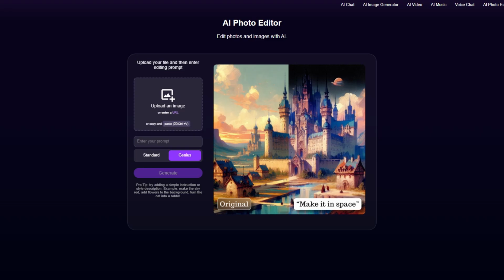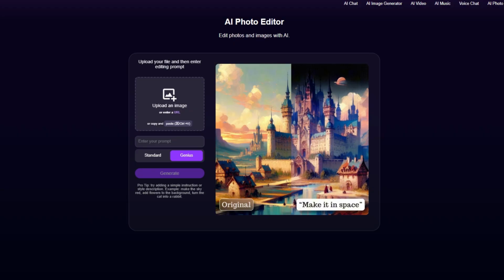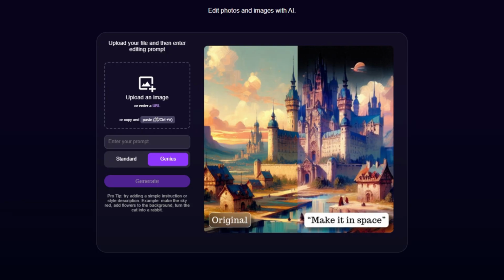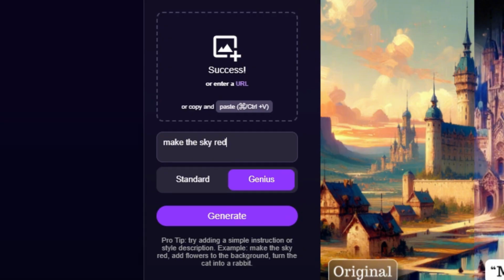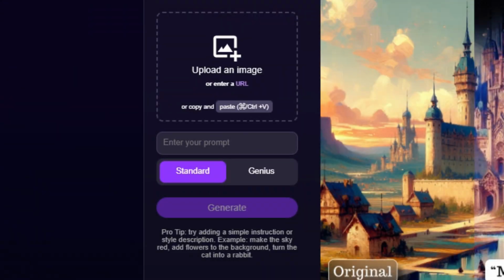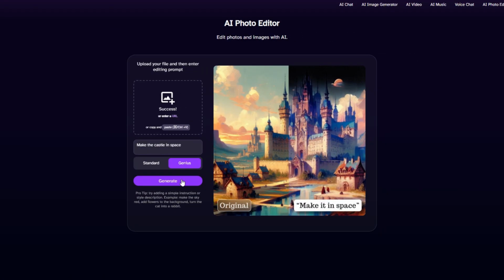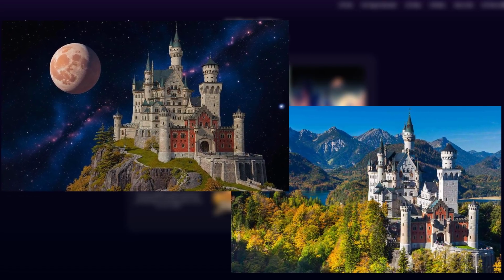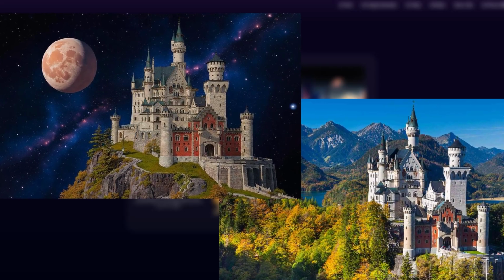DeepAI Photo Editor: Full AI Editing in 60s!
Ready to master AI photo editing?
In this 1-minute tutorial, we'll show you how to use the DeepAI Photo Editor to transform your images with incredible ease and speed! From removing unwanted objects to enhancing details and swapping backgrounds, this all-in-one AI tool is a game-changer for photographers and designers.

✅ Start Creating (Free & No Signup!): deepai.org
👑 DeepAI Pro for an Unbeatable $4.99/month